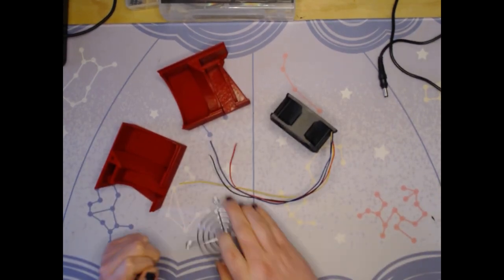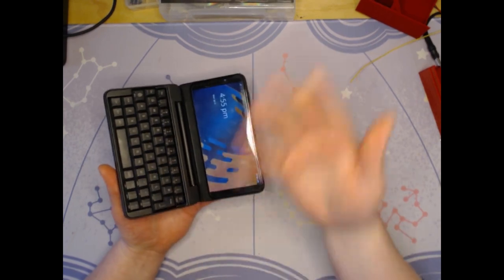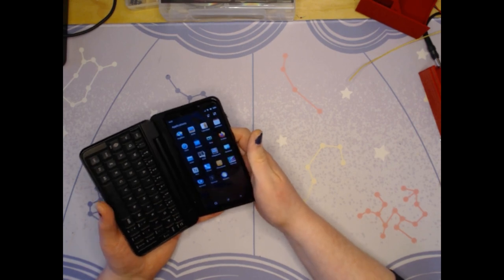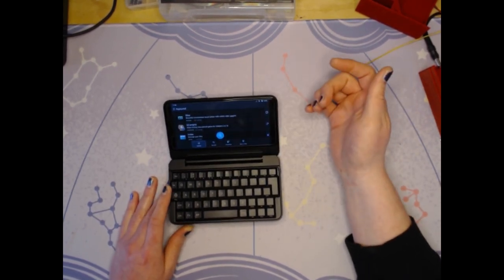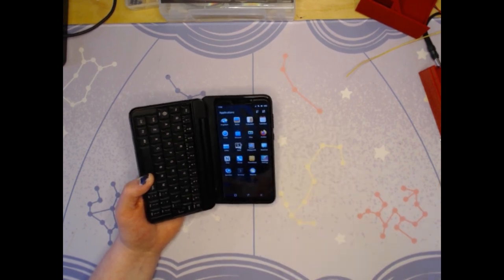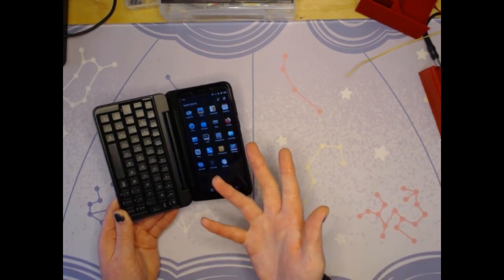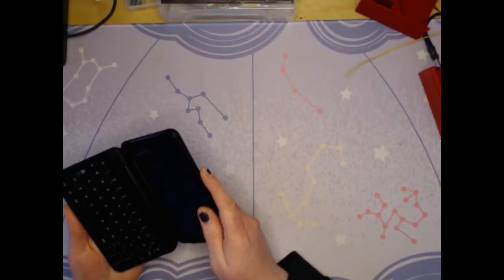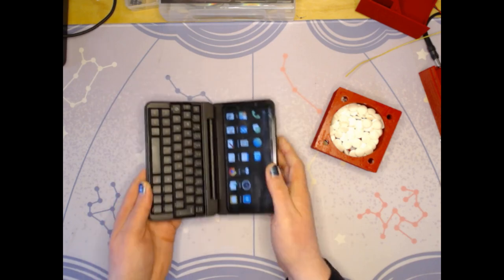PinePhone Pro Week 2 Review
Tow-boot adventures, Plasma Mobile experiences, and dual booting!